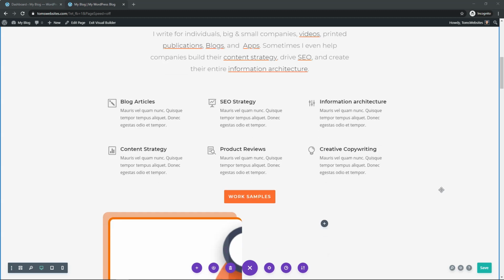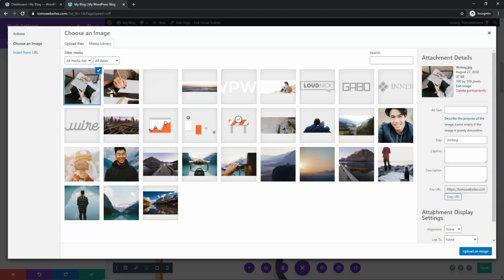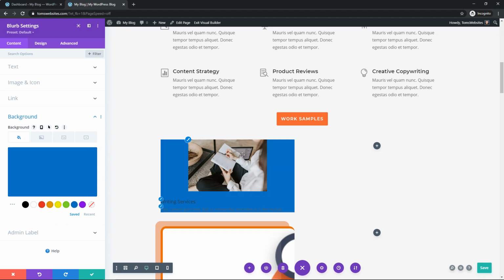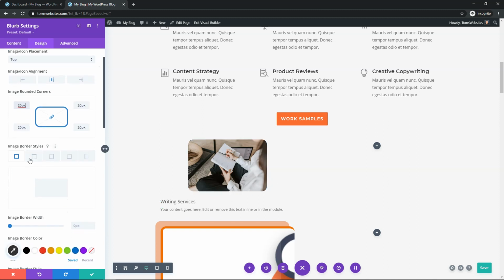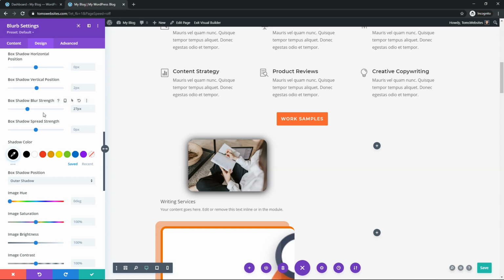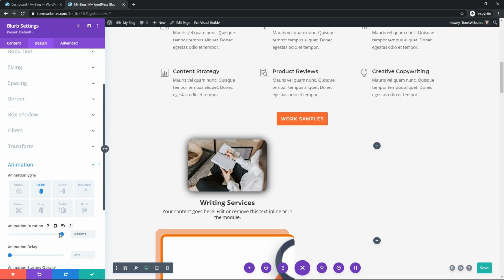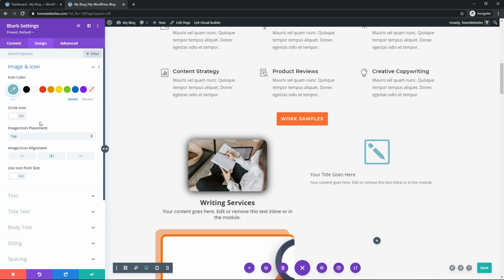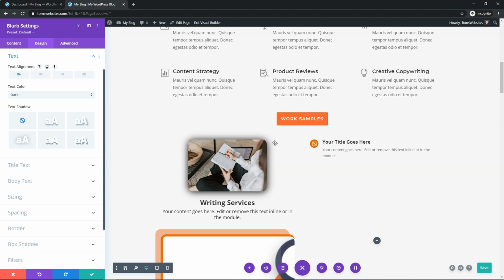Divi Blurb Module - The Basics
In this video I cover the basics of the Divi blurb module and show two quick examples of how you can edit this powerful Divi module. In terms of the best modules created by the Elegant Themes team I think the Divi blurb module easily makes the list! I hope you enjoy this overview.

Best Hosts:
Hostinger:

WordPress Builders:
Elementor:

WordPress Theme:
Astra:

SEO:
SEMRush: